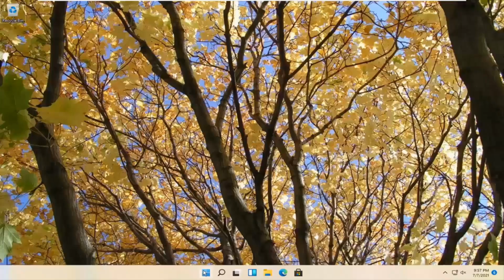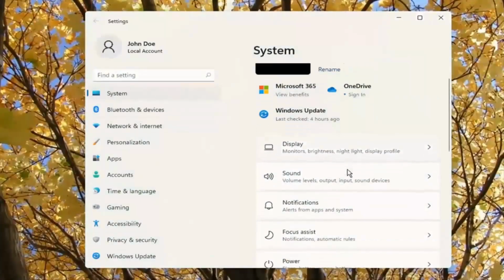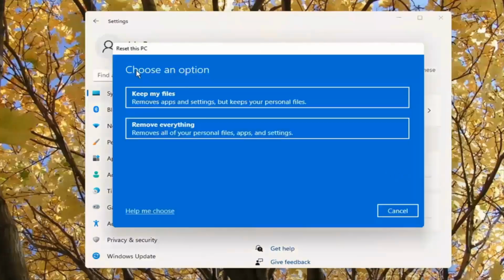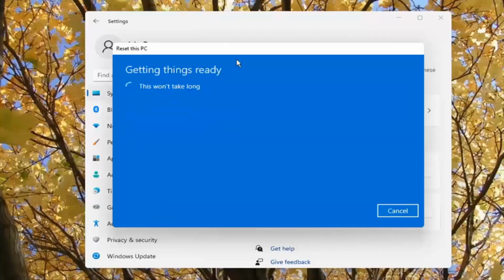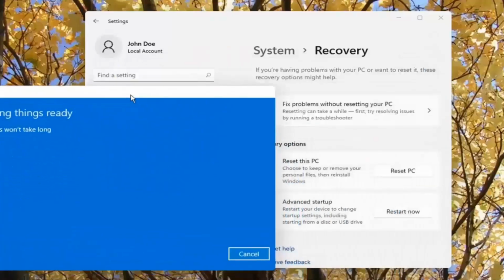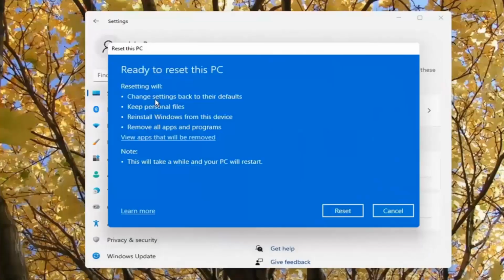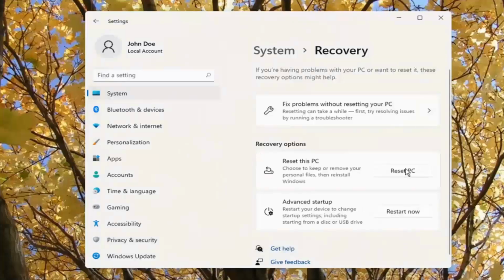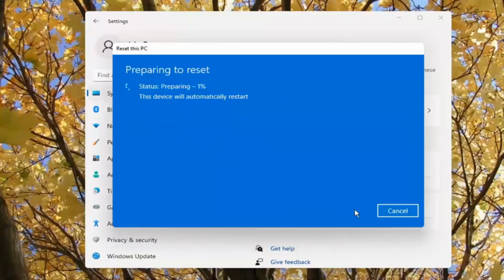How To Factory Reset Dell OptiPlex Small Form Factor PC [Walkthrough]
This tutorial focuses on the topic of performing a Dell OptiPlex Small Form Factor PC factory reset and provides an overview of the desktop recovery process for users exploring ways to restore their computer settings. The video covers Dell OptiPlex troubleshooting, Windows recovery concepts, and general system restoration information related to improving device performance and usability. It is designed for viewers searching for Dell OptiPlex Small Form Factor support, business desktop maintenance guidance, and computer recovery solutions. This walkthrough explains the purpose and important considerations surrounding a factory reset on the Dell OptiPlex Small Form Factor PC.

Issues addressed in this tutorial:
Dell OptiPlex Small Form Factor factory reset
How to reset Dell OptiPlex desktop
Dell OptiPlex SFF recovery
Windows desktop reset overview
Dell business PC troubleshooting
Small Form Factor PC system restoration
Dell recovery options
Windows recovery solutions
Dell OptiPlex performance issues
Business desktop maintenance guide

This video tutorial provides an overview of Dell OptiPlex Small Form Factor reset information and common reasons users may consider restoring their desktop computer environment. The content discusses general concepts related to device recovery, system cleanup, and preparing a Dell business computer for improved functionality. It is useful for viewers researching Dell OptiPlex support topics, Windows reset features, and desktop restoration methods. Viewers can better understand the factory reset topic without a detailed walkthrough of the specific reset actions.